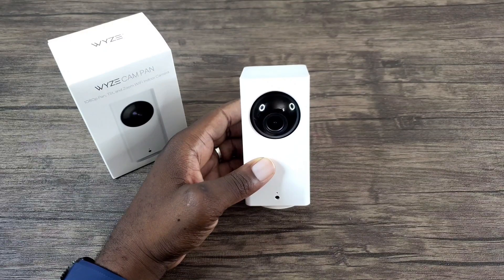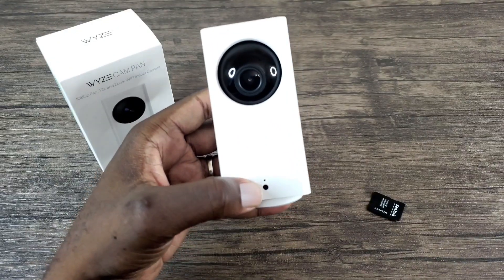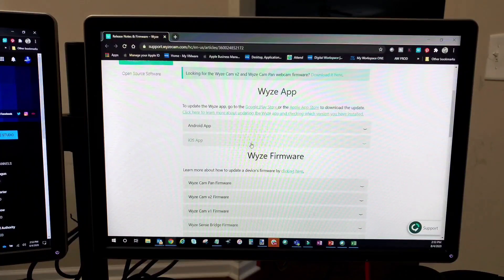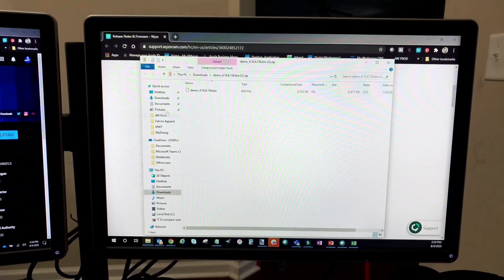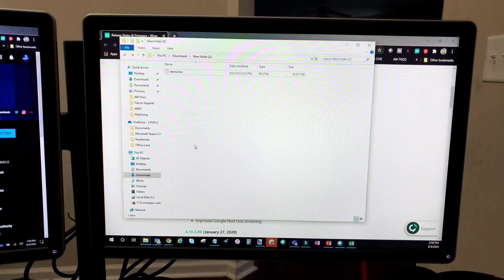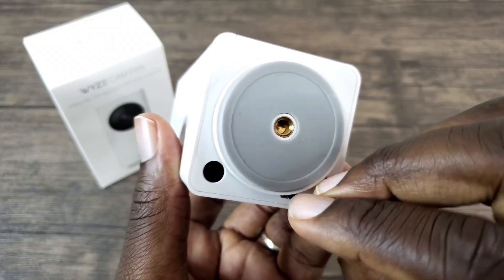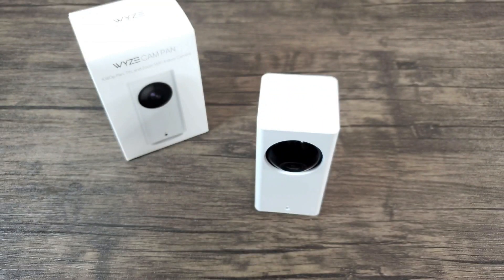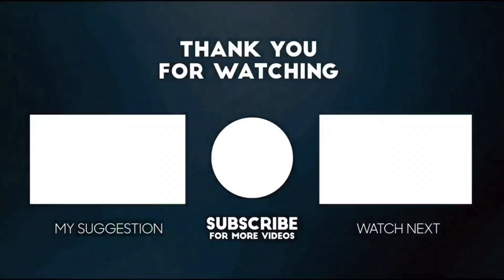How To Get Wyze Cam Yellow Offline Status Light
This is another WizTech Tip Tuesday video on how to fix your Wyze Cam that does not want get back online.  You may have noticed a solid or blinking yellow status light and your Wyze Cam not connecting to the app.

Mobile WizTech